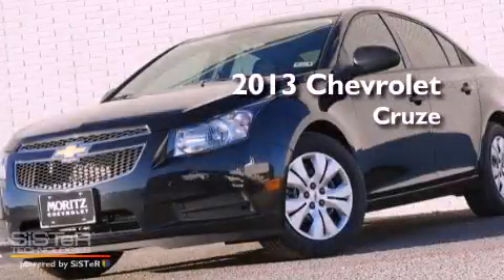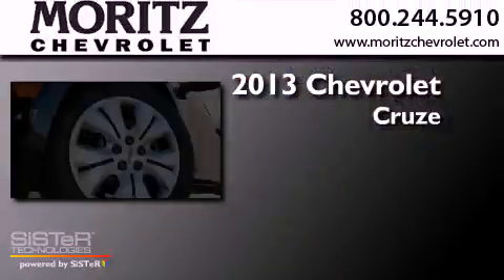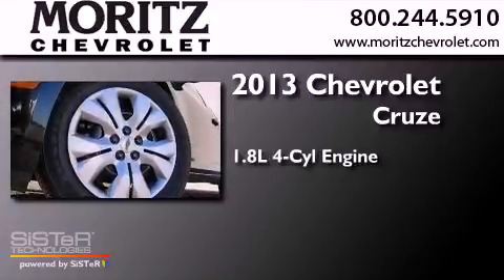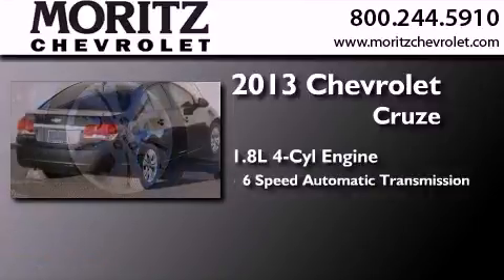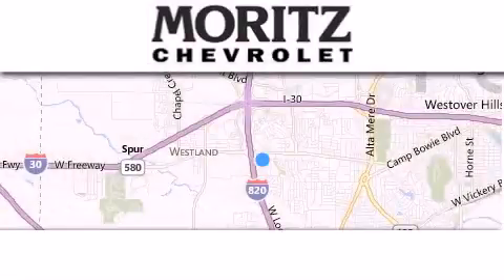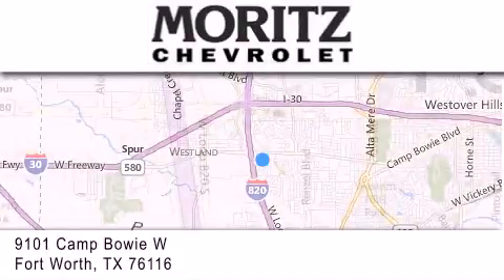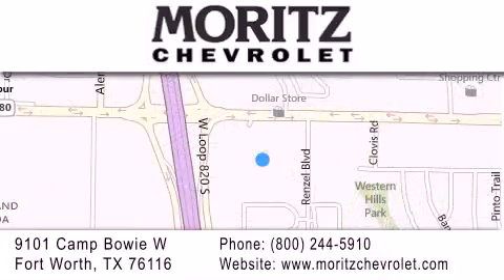2013 Chevrolet Cruze Dallas TX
Year : 2013
 Make : Chevrolet
 Model : Cruze
 Engine : Gas I4 1.8L/110
 Trans . : Automatic
 Exterior : Black Granite Metallic

 Interior : Jet Black/Medium Titanium
 Stock : 174832